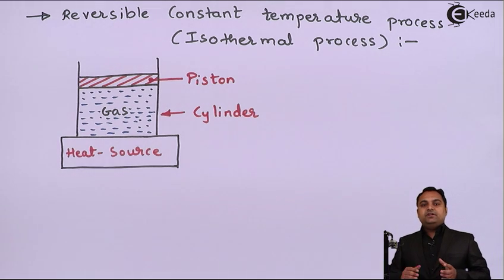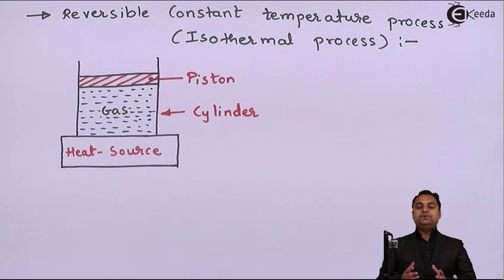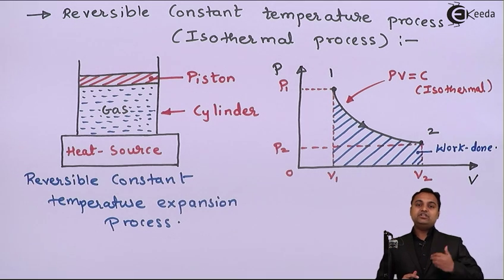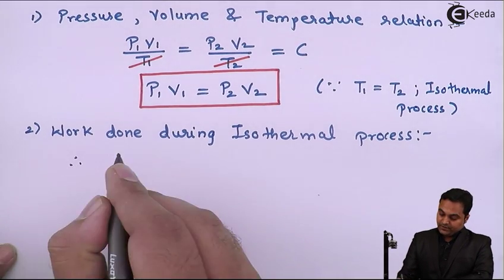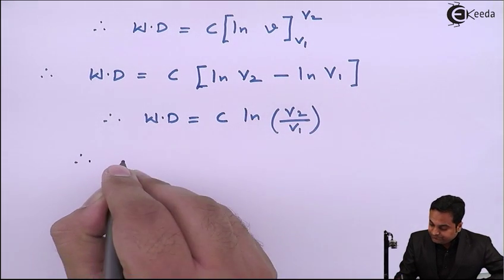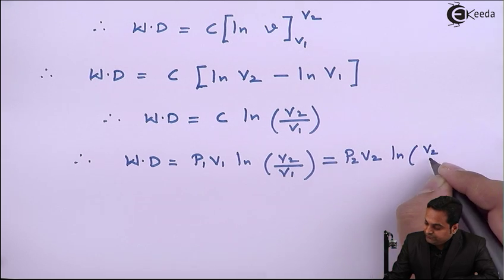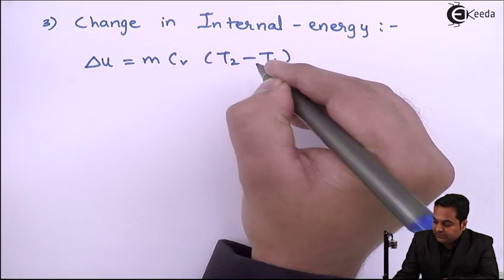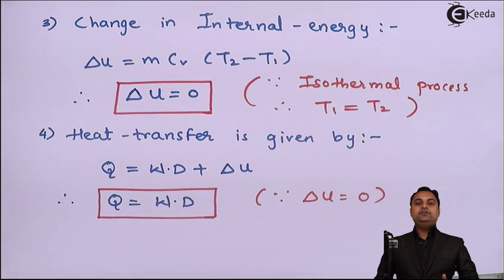What Is the Reversible of Constant Temperature Process - Thermodynamics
Subject -Thermodynamics

Video Name - What Is the Reversible of Constant Temperature Process

Chapter - First Law of Thermodynamics for Closed System

Happy Learning!